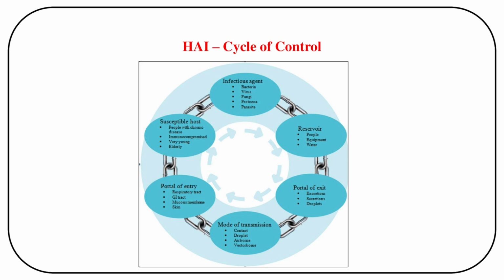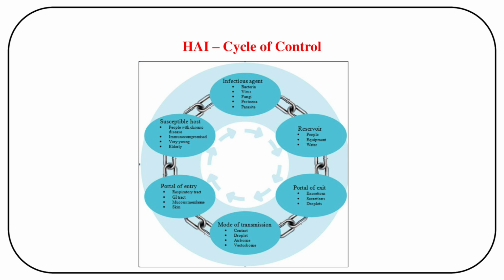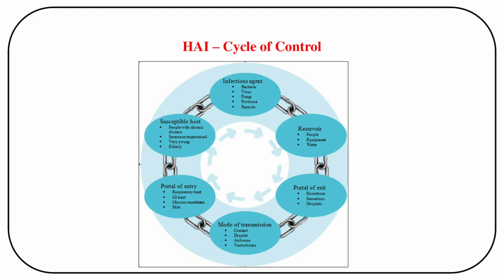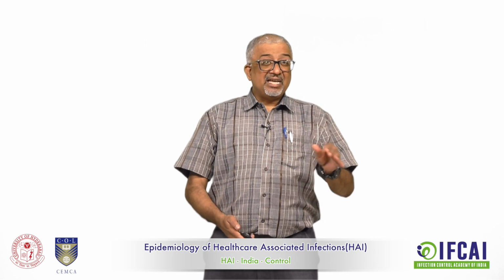Module 4 on IPC Part 3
By.Prof.Shamanna BR,
School of Medical Sciences,
University oh Hyderabad.